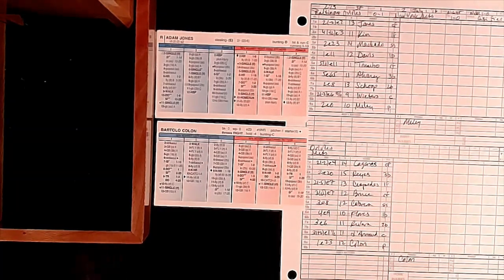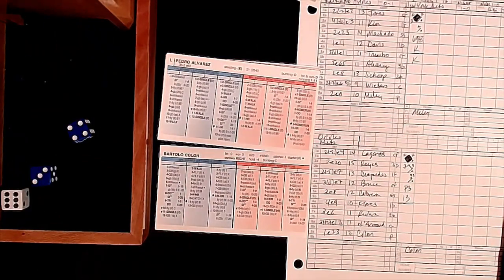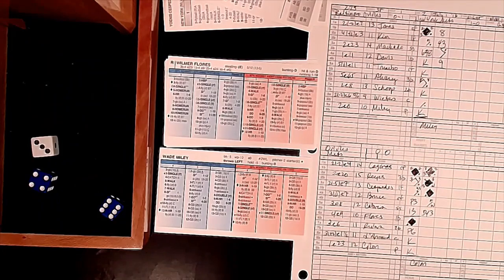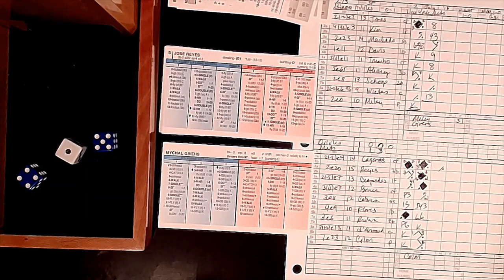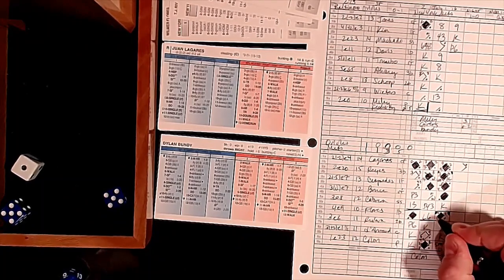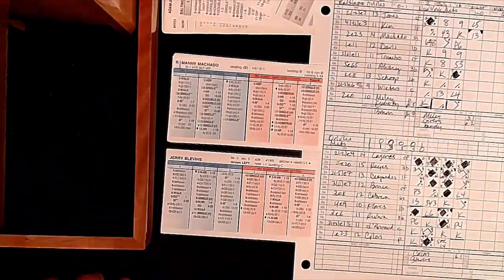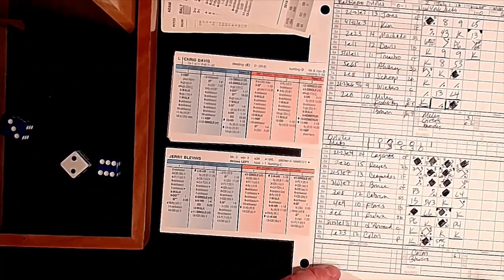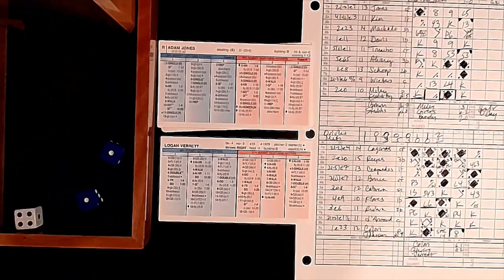TBLv2.0 - 2016 - Playoff Semifinal 1 - GM 2 - BAL@NYM - SADV Stratomatic Baseball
Mets lead 1-0, can Baltimore send it to the Inner Harbor all tied?